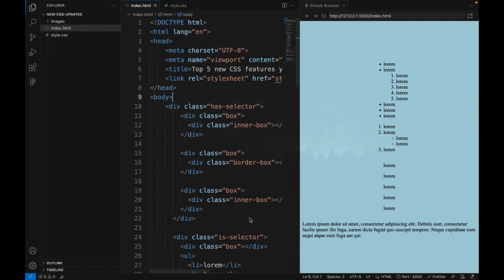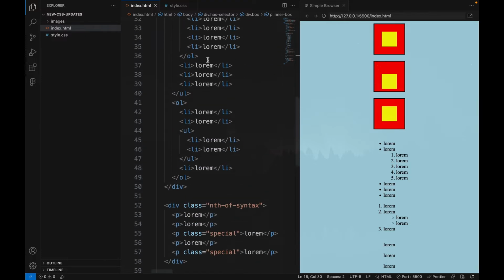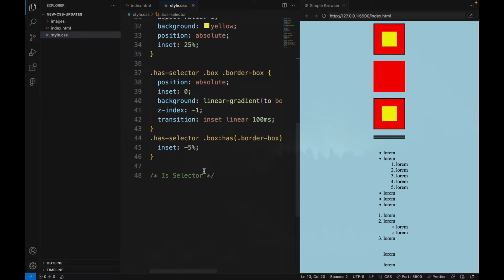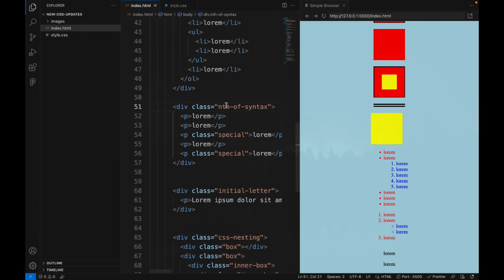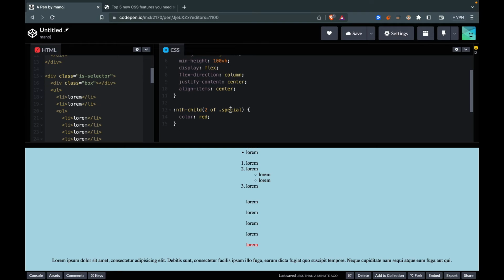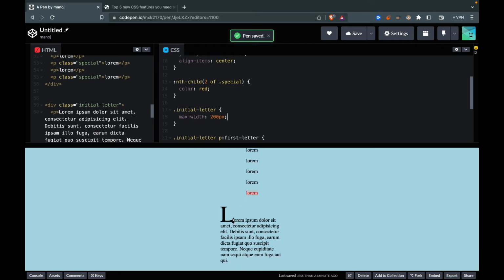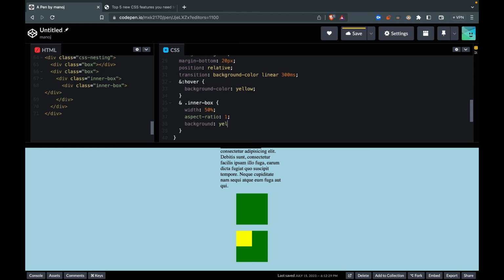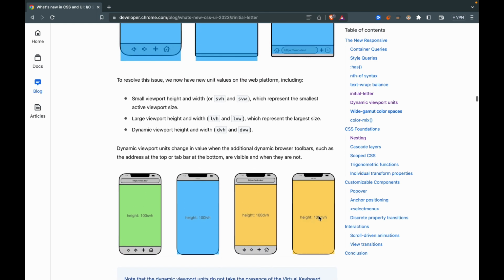Top 5 new CSS features which will blow your mind!! || ManojWeb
Hello everybody,
I hope you are all doing great right now! This Saturday, i am back with another video and in this video, i cover 5 exciting new css features. My favorite being CSS Nesting! The 5 features covered in the video include:
1. :has() and :is() properties
2. nth-of syntax
3. initial-letter property
4. dynamic viewport units
5. And finally, CSS Nesting!

I talk about how the features work and their browser support as well!
Comment your favorite new feature!